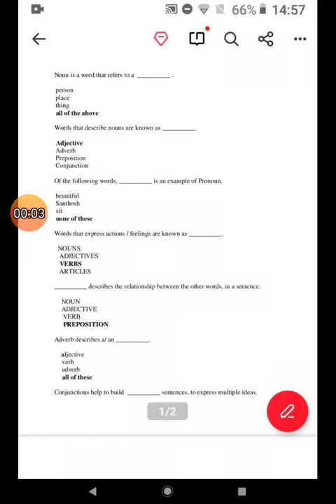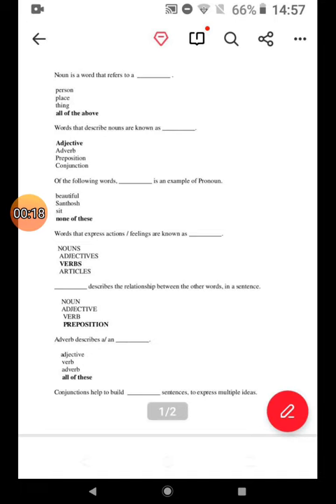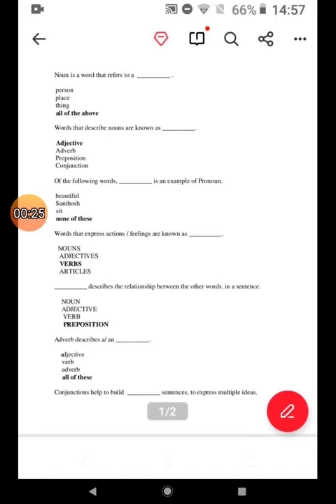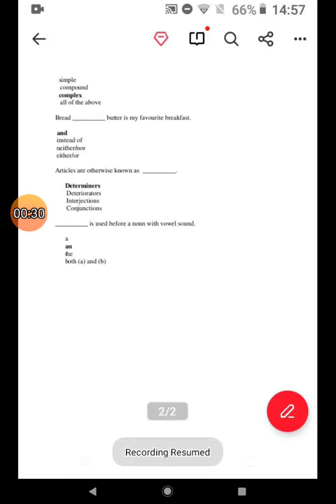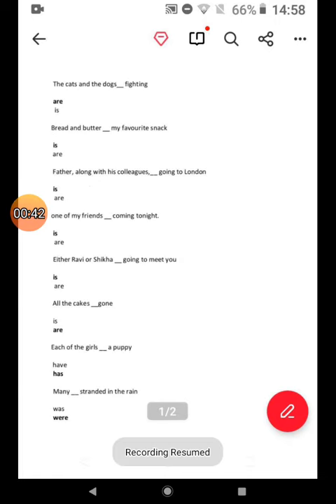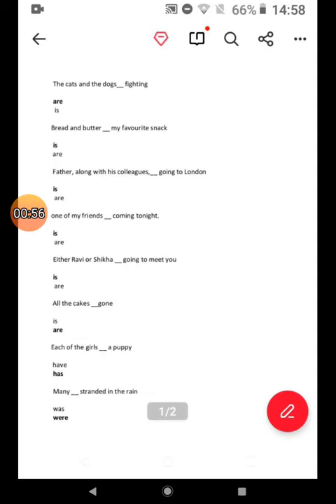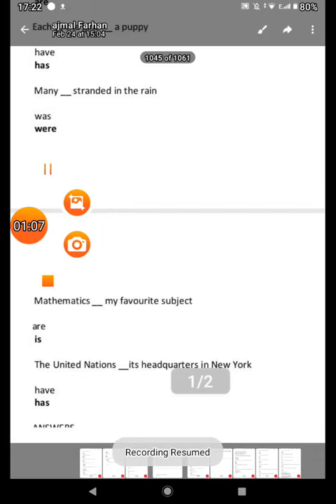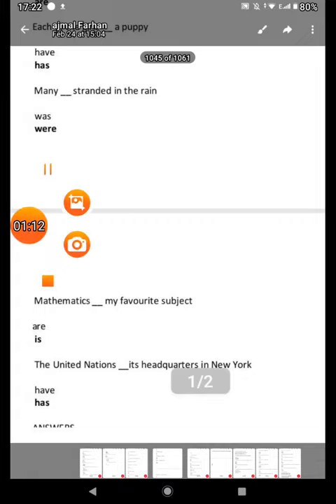COLLINS ENHANCED ENGLISH ALIVE CLASS 8 == SUBJECT VERB AGREEMENT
COLLINS ENHANCED ENGLISH ALIVE
COURSEBOOK CLASS 8
SUBJECT VERB AGREEMENT ==QUIZ==